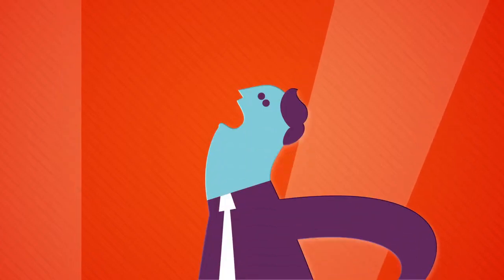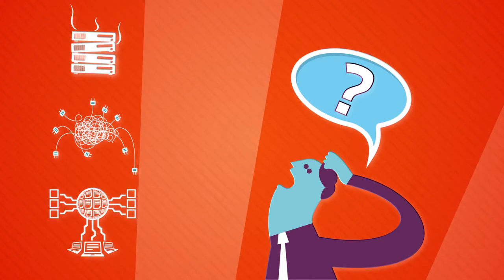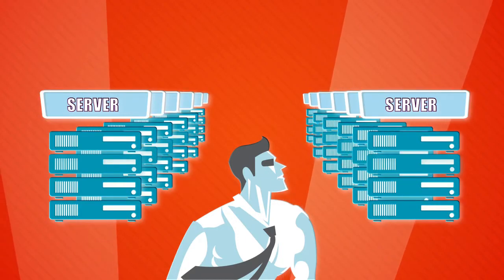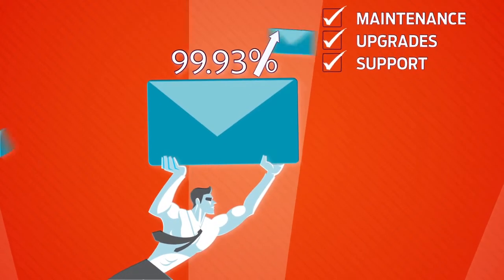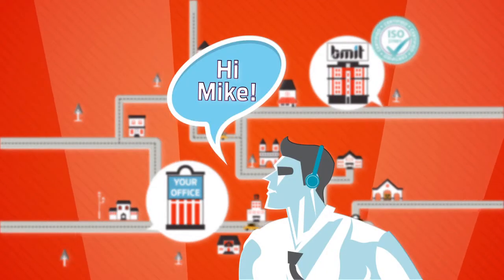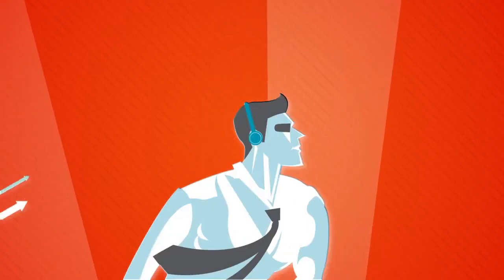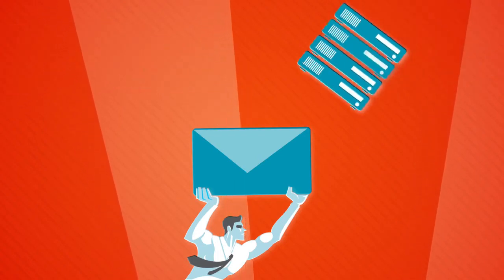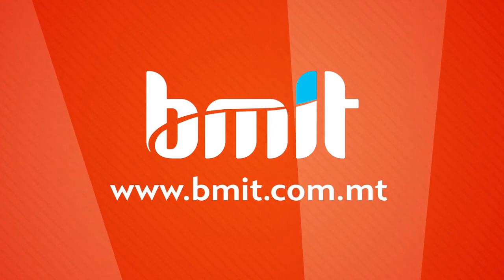Hosted Mail - BMIT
Your email everywhere, without server costs (or having to hire someone to maintain it). BMIT email solutions, to truly Be In Control.